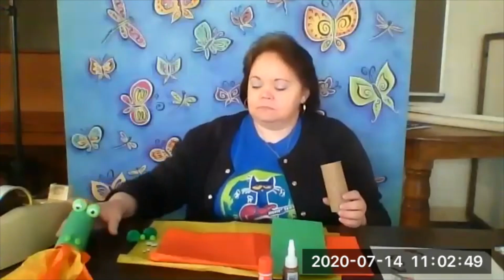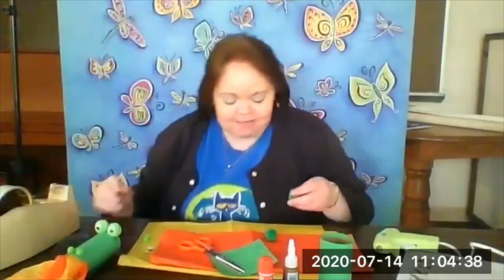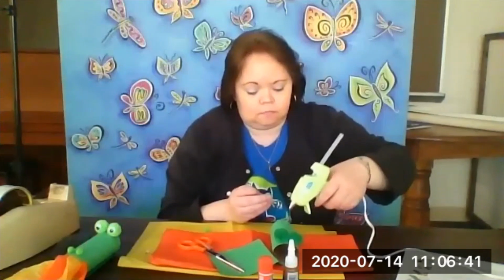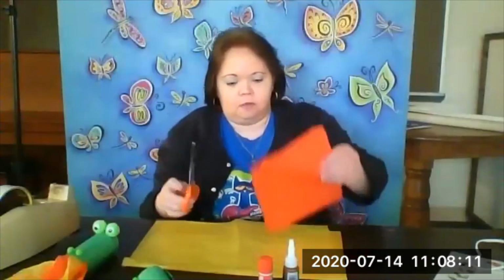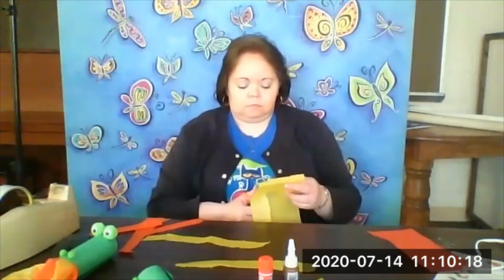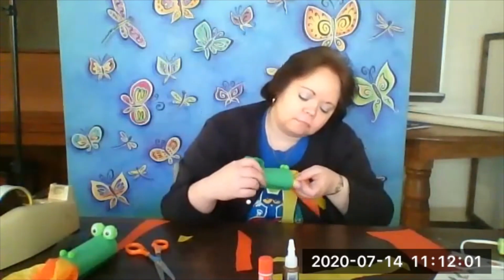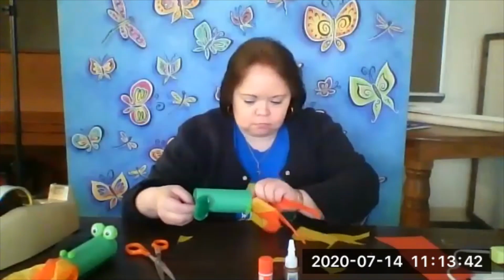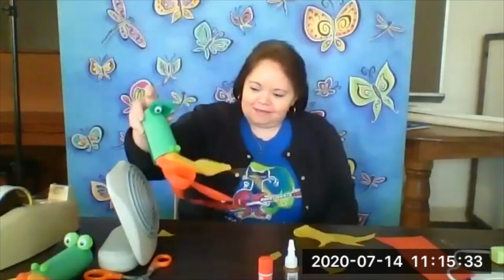Make A Fire Breathing Dragon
This video was recorded live on July 14, 2020. Miss Sheila and Miss Betsy show you how to make a "Fire Breathing Dragon" using a toilet paper tube, pompoms, googly eyes, construction paper, and tissue paper.